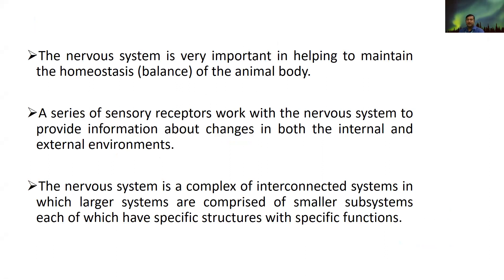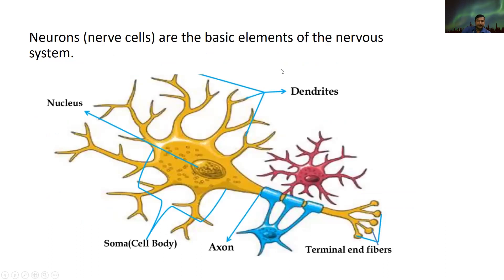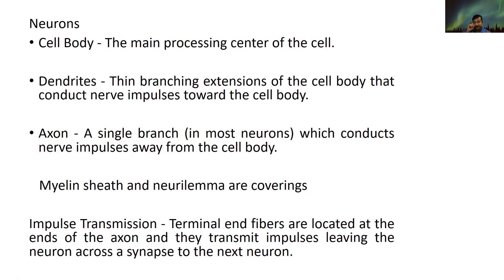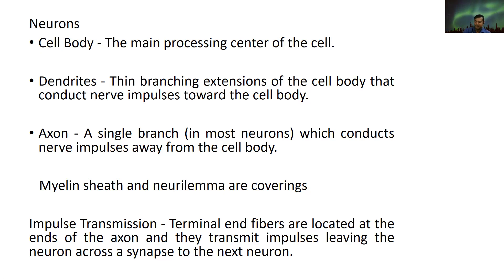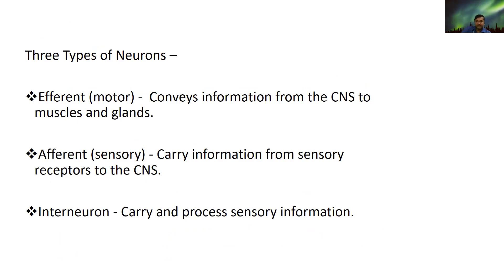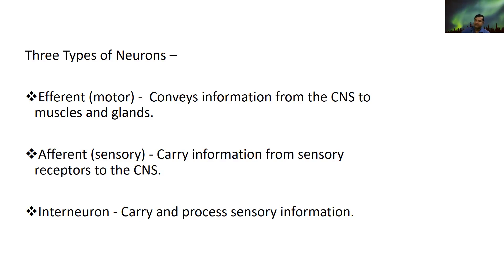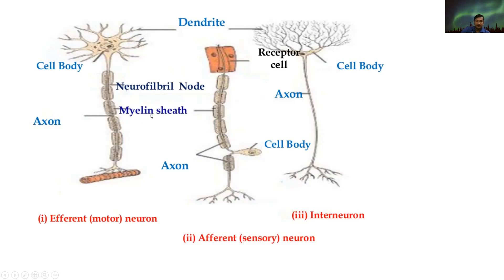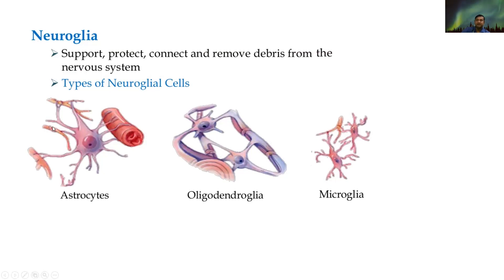Nervous System-III by Dr. Pramod Kumar, Dept. of Veterinary Physiology, BVC, Patna